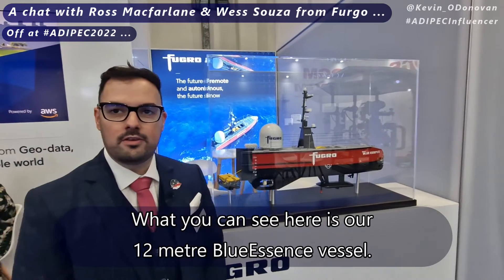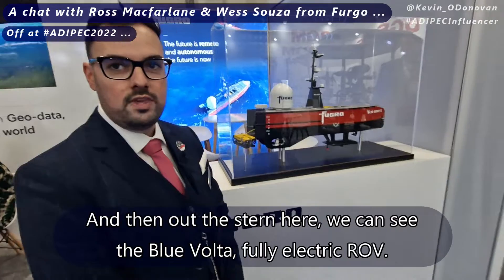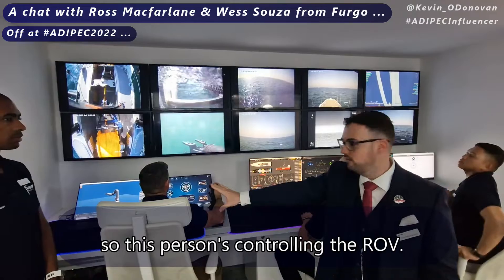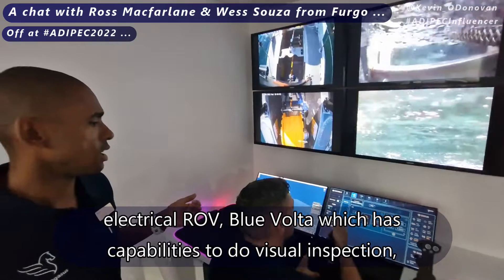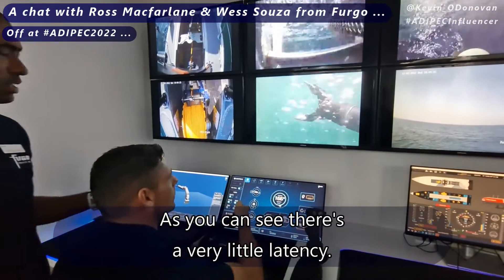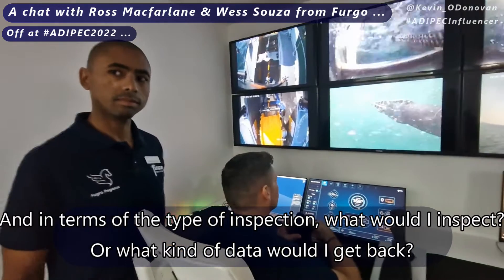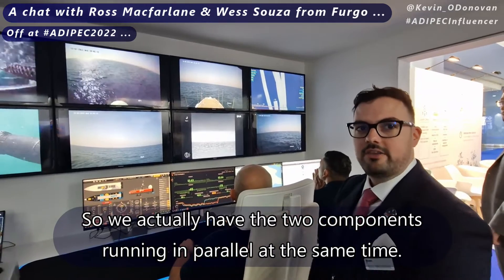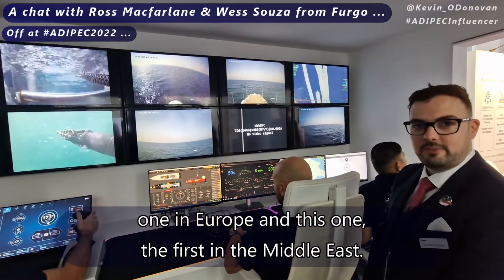A chat with Ross Macfarlane & Wess Souza from Fugro at ADIPEC2022 ...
I had the opportunity to meet up with ...

"Starting a whole new chapter in the Maritime Industry ... "

A glimpse inside the Fugro ROC (Remote Operations Centre) at ADIPEC2022 ... How the Fugro team remotely control their new Fugro Pegasus USV and it's ROV as it sails 150km's away out in the Gulf, out from the Al Mifra port.

Thanks to Ross MacFarlane and Wess Souza for the walkthrough.

For transparency, ADIPEC engaged me as an ADIPECInfluencer paid role for the event.